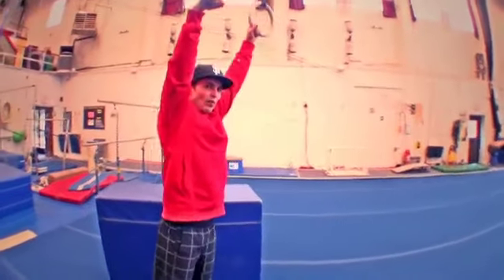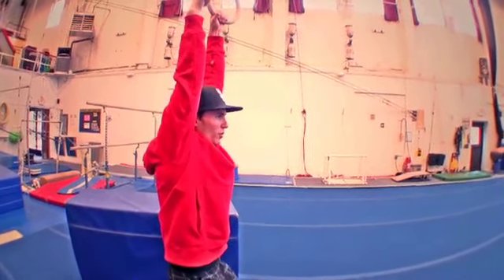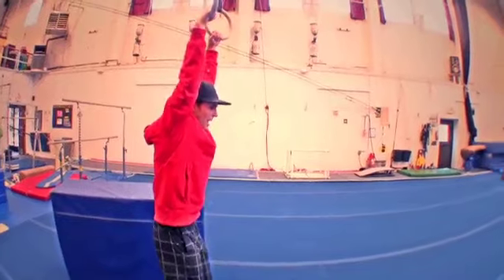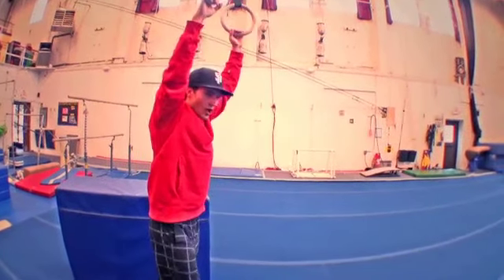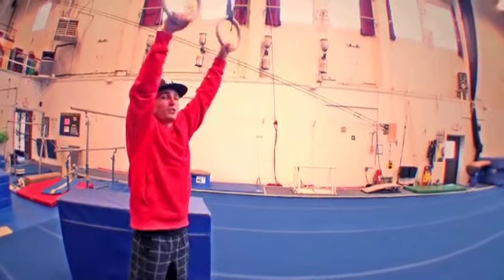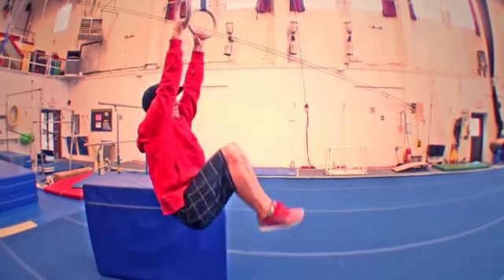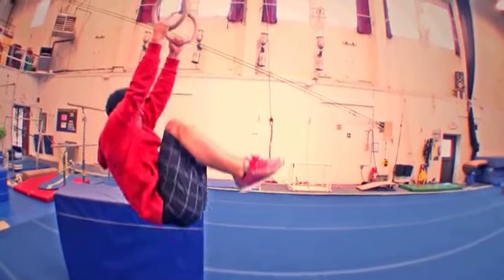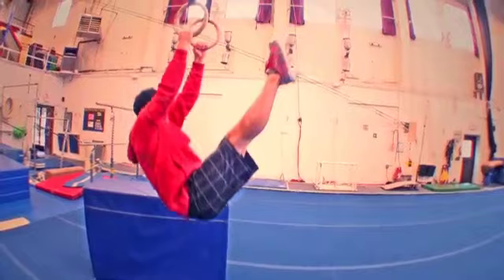L-Hang Pull Up Progression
In this progression Carl discusses doing the Pull Up while in an L-Hang, and how to get setup in the properly so you don't flinch or break your position as you initiate your pull.